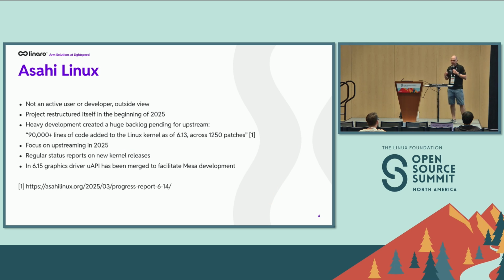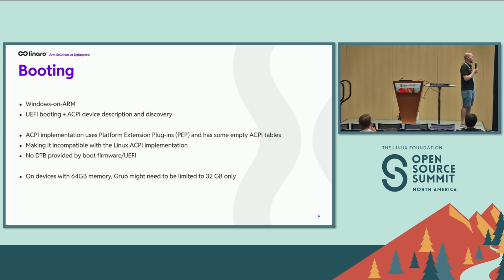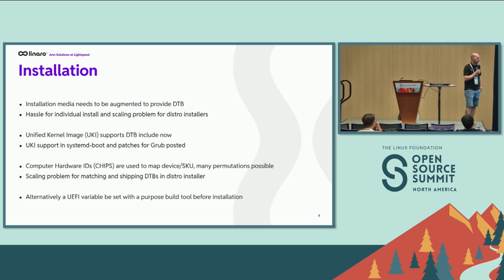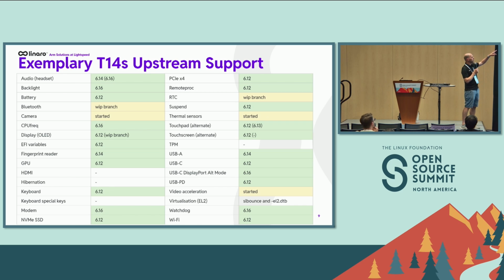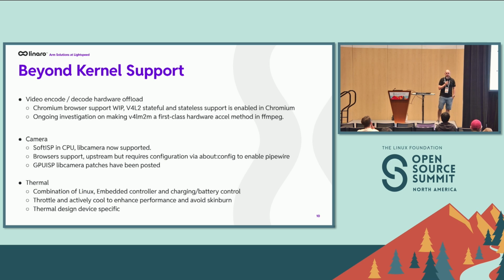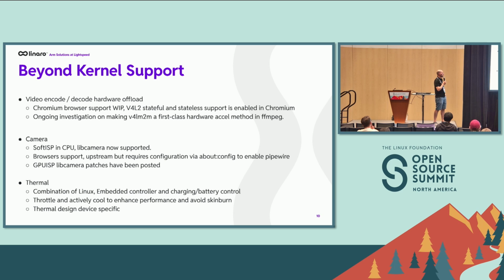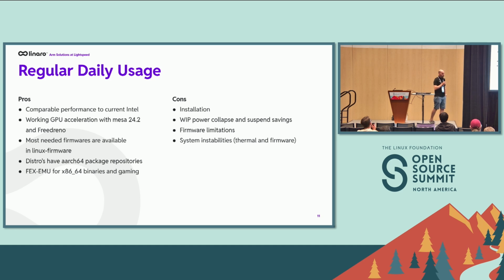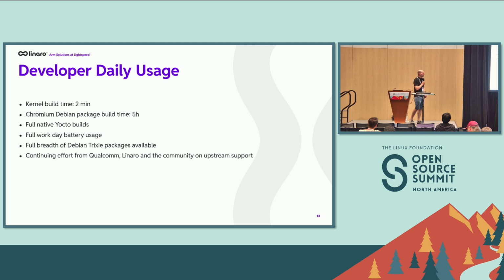ARM64 Linux Laptops Status Report - Stefan Schmidt, Linaro Ltd.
In June last year a bunch of new laptops, based on the Snapdragon X Elite, have been launched. All major laptop vendors launched devices, with over three
dozen to choose from at the time of this writing. Offering a nice alternative to ChromeBooks or MacBooks for Arm enthusiasts. No matter if you are intrigued by the battery life, performance or always wanted an arm64 based system to natively
compile for your embedded targets.

The core question is, how good is the Linux support. Being designed for Windows-on-ARM there is a risk Linux support is rudimentary at best. Does boot with UEFI work out of the box? Is there a device tree description for your specific device? Which hardware features are already supported mainline?
Is the firmware for various drivers available? How is the performance?

In short, is it usable as a daily driver for a developer? Stefan set out to find out, and report here.

In this talk he will provide details on the current state of development of these devices. An in-depth view on the hardware support: what is in mainline, which patches are pending and what is missing completely.
[Target: ELC North America]